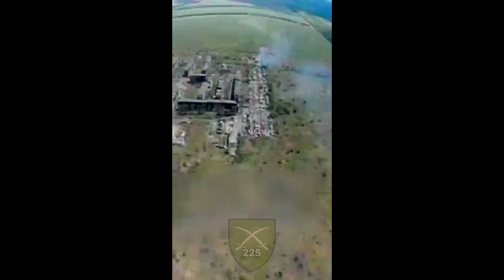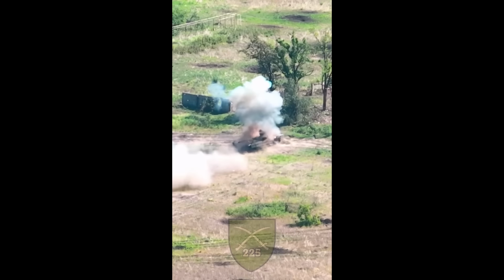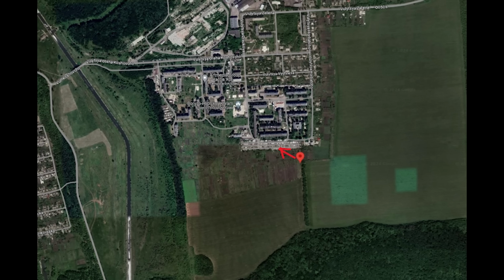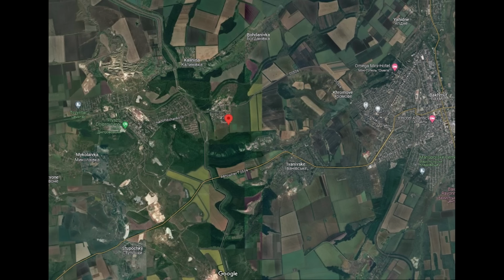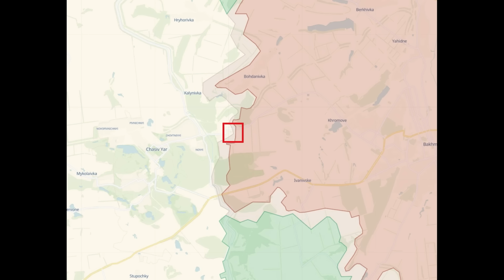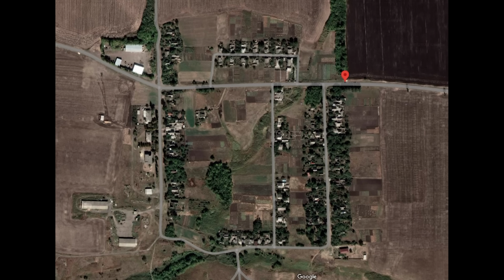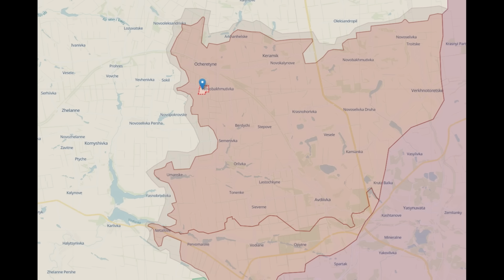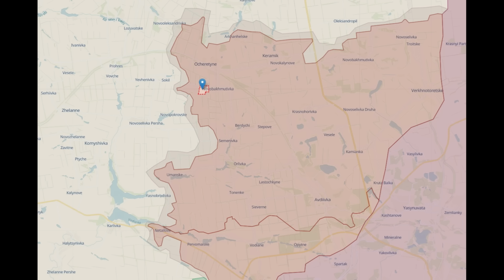Two More T-90M Tanks Destroyed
Ukraine destroys two T-90M tanks.

Ukraine Volunteer Centre